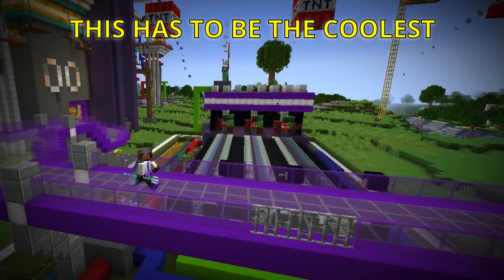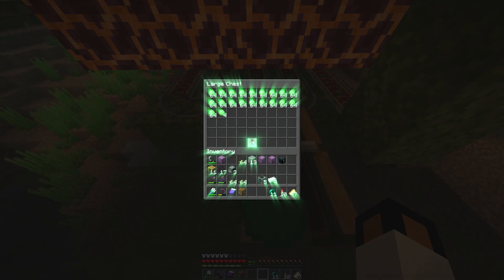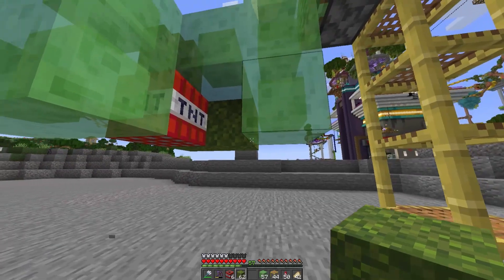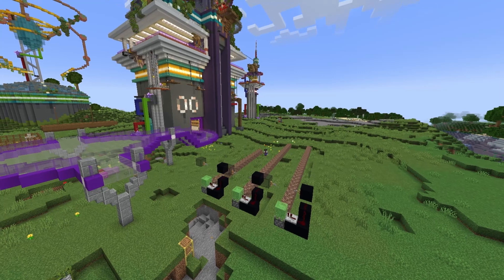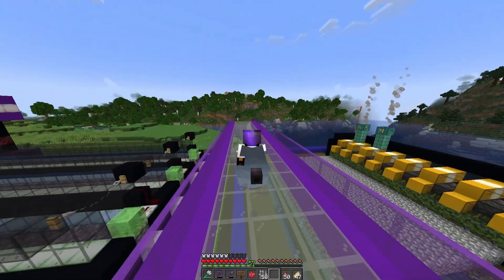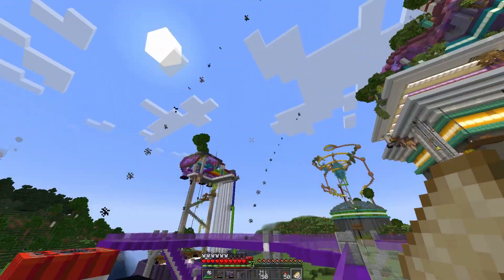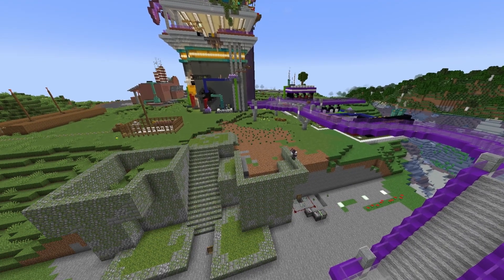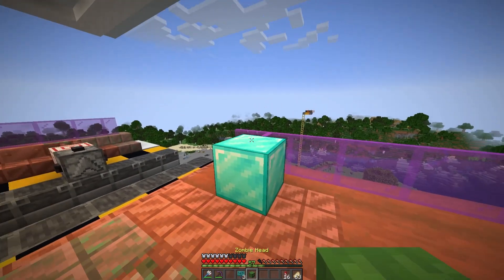Why Cobble is the BEST Block in Survival Minecraft 🤔 (facts and logic) - EP 9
In this episode of the Minecraft Survival Series, Science Survival, Pinny builds the best satisfying Cobblestone Generator in Minecraft. Pinny puts the cobblestone to good use in an odd, but beautiful terraforming project. This Minecraft survival episode is full of fun and funny moments, a Minecraft slime farm, and the start of the Minecraft Mob Arena. Please enjoy!

Minecraft Java Edition Version 1.19.3